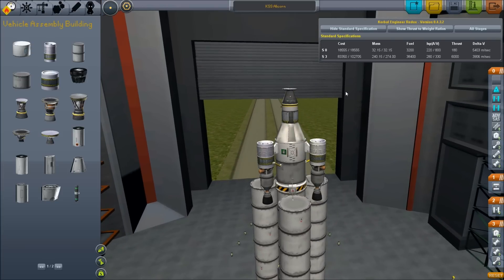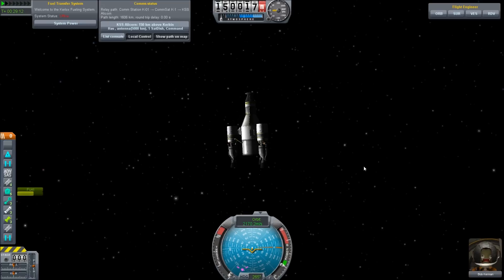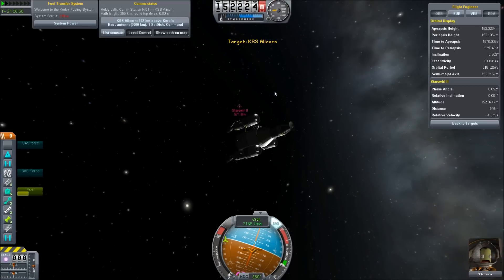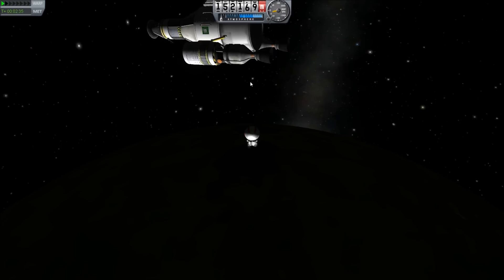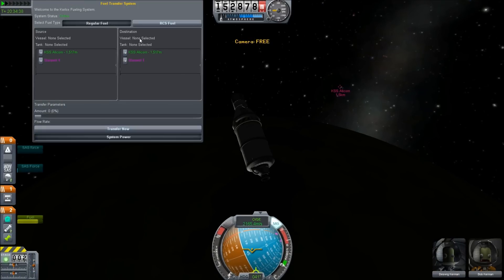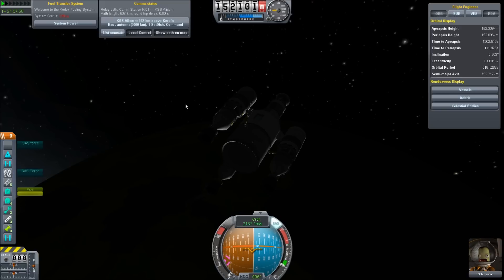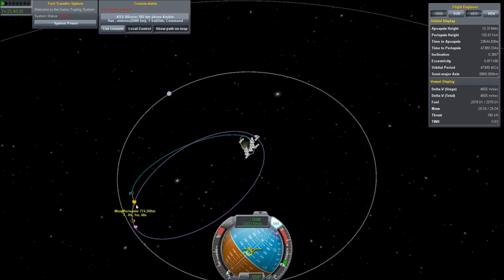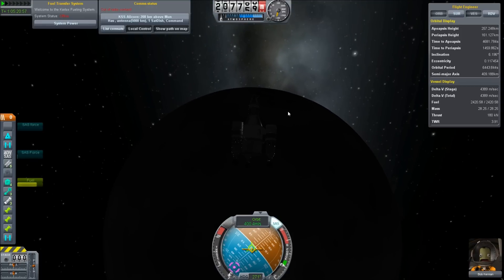My Kerbal Career 07 - Flight of the Alicorn (Munshot, Part Two)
I felt guilty about not getting any episodes out over the weekend, so here's two in one day to make up for it.

The KSS Alicorn spreads her wings and brings the first crew to Munar space.